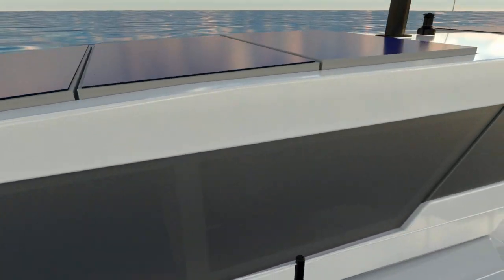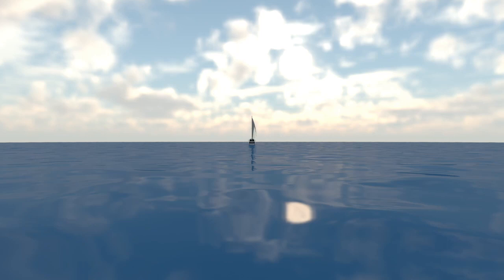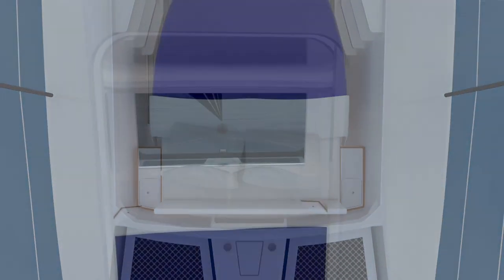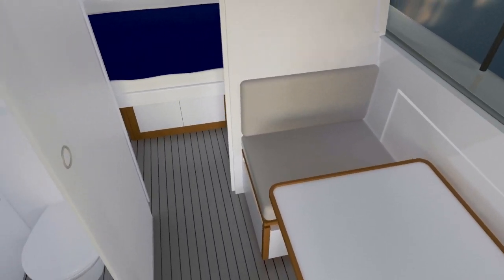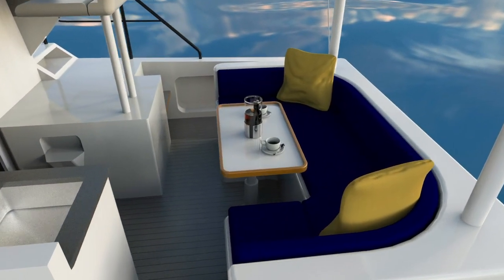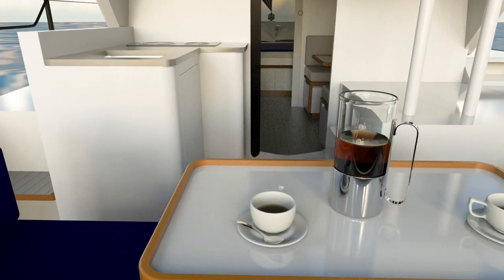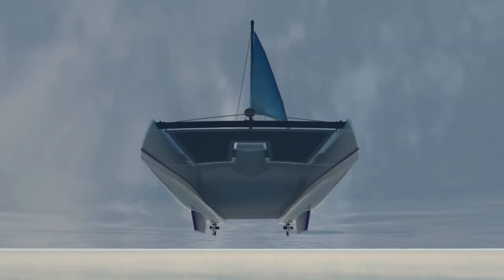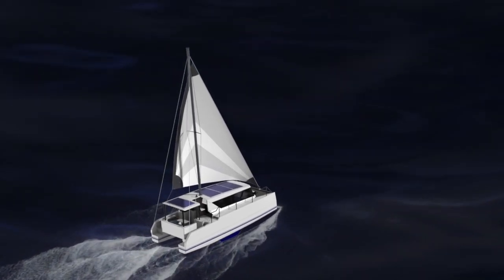HopYacht imagination becomes reality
This animated fly-through of the new all-electric HopYacht 30 shows just how much space has been achieved in this compact catamaran.